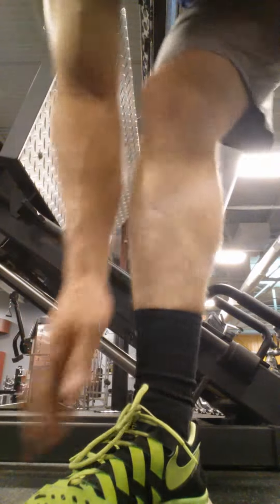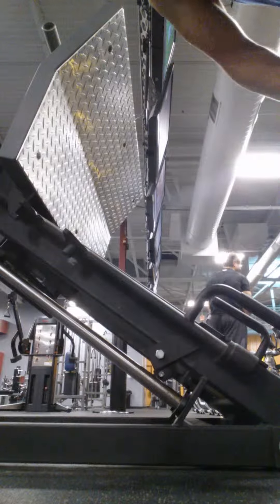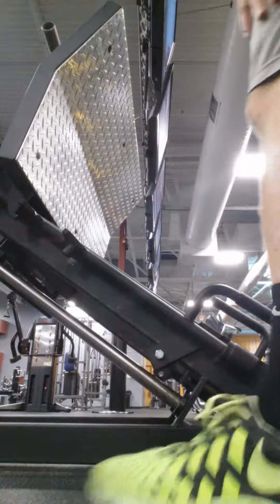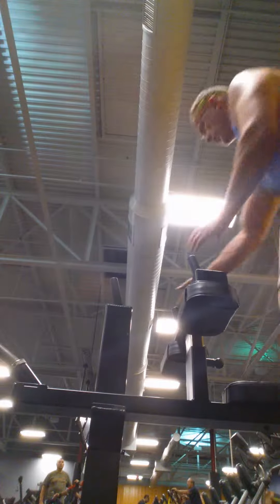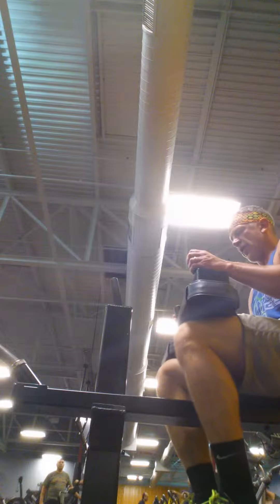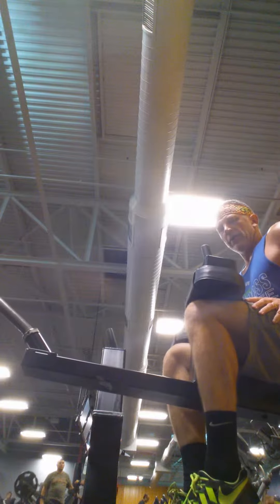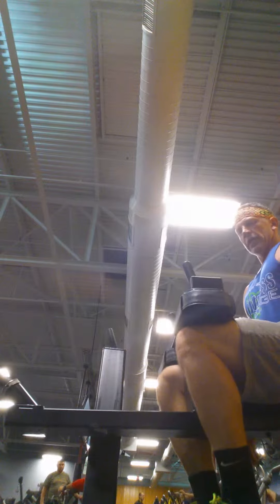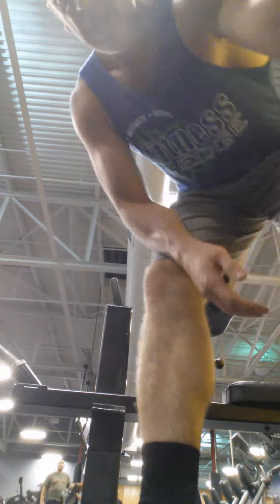Superset leg press/seated calf raise